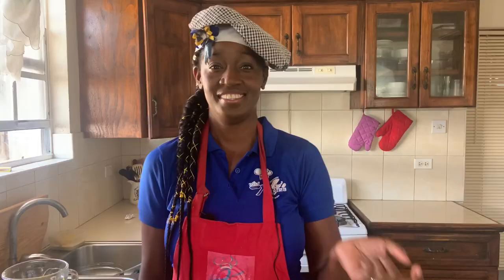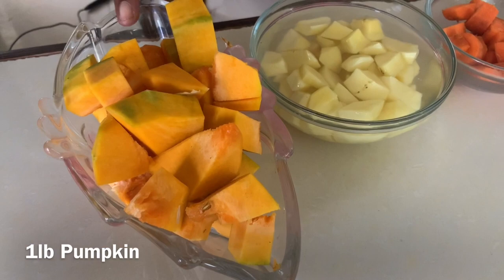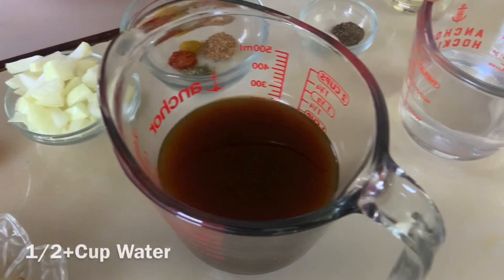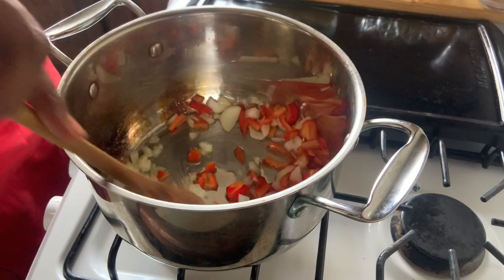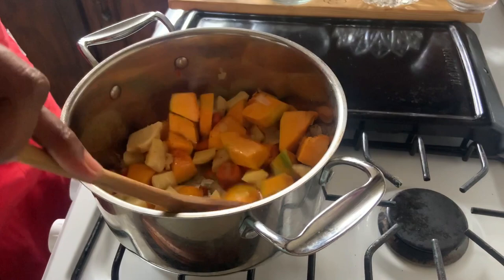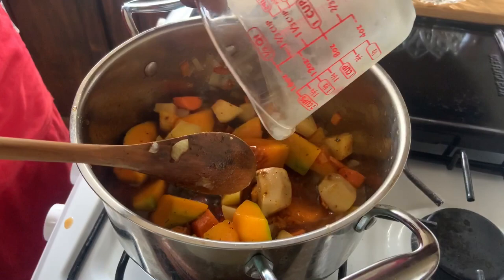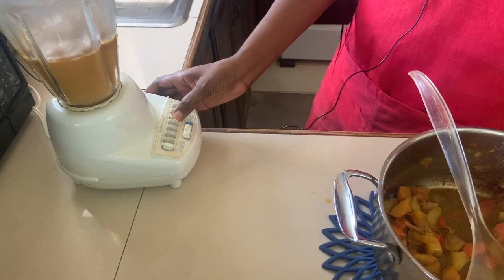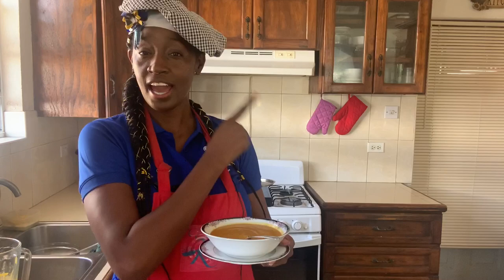How to make PUMPKIN AND GINGER SOUP by Kelly Henry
Pumpkin and Ginger Soup is a delicious appetiser. The pumpkin is packed with vitamins and boosts your immune system. The gentle after taste of the ginger really opens your appetite for more good food.   Its quick and easy to make.